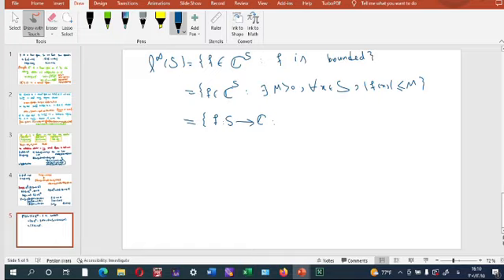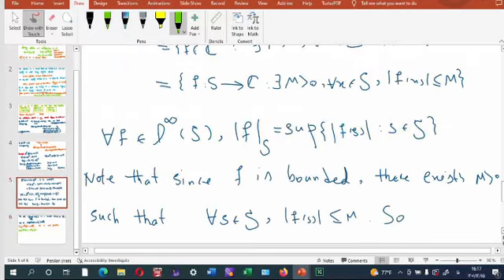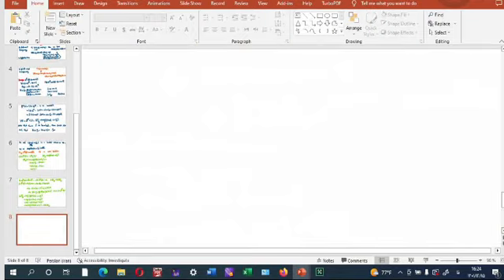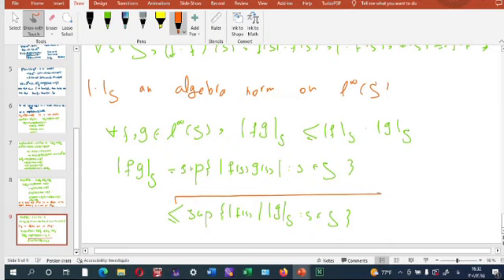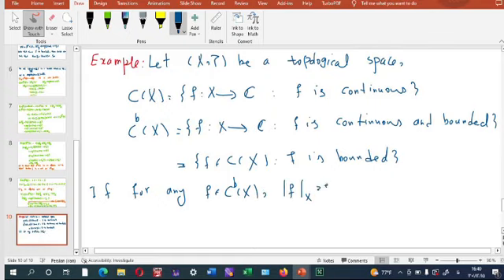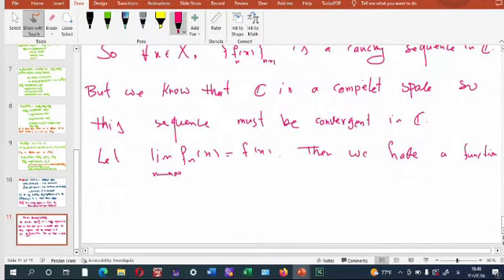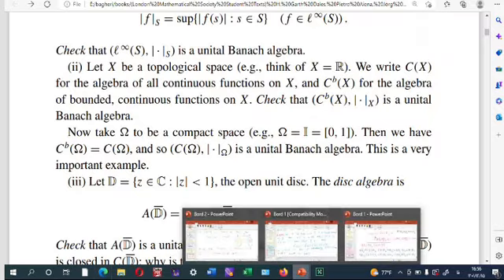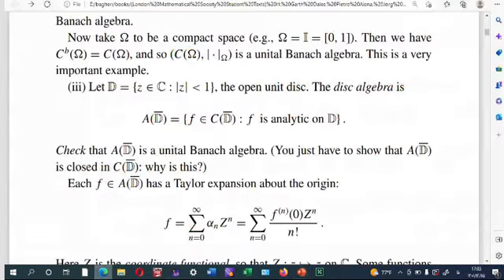٧ مارس ٢٠٢٣